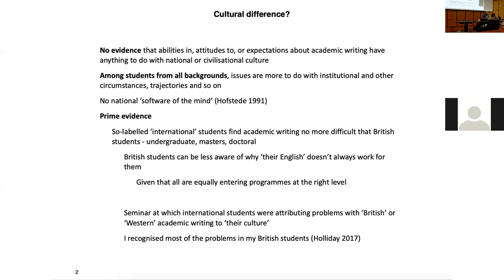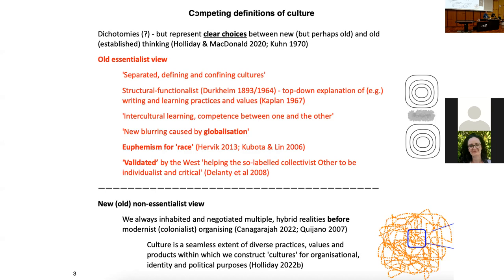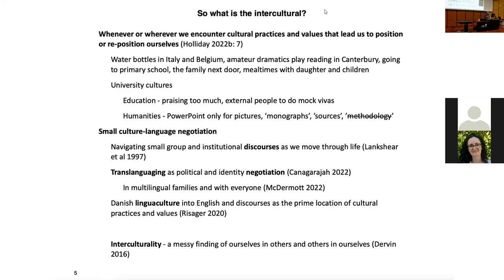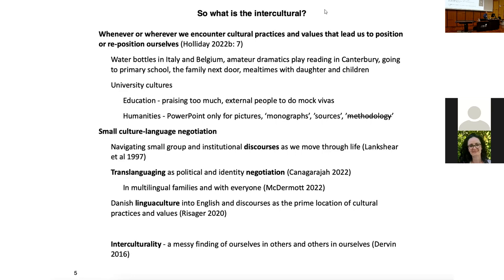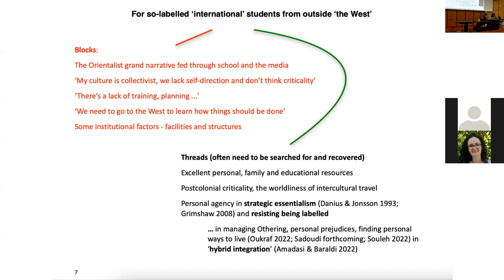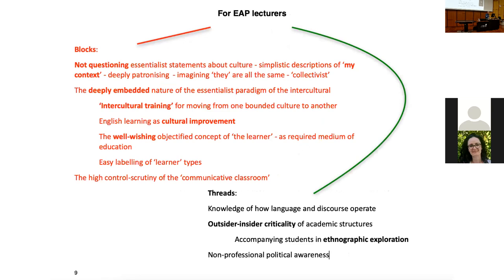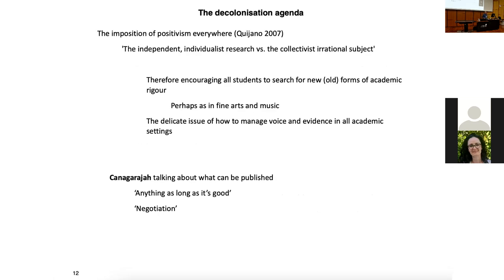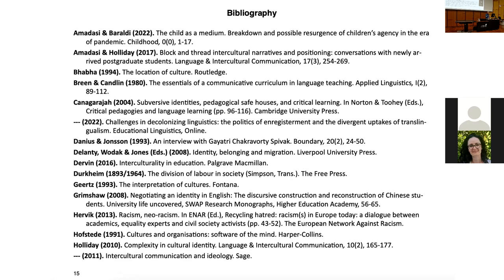Unlocking the intercultural expertise our students bring with them - Adrian Holliday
This plenary lecture is part of the PIM on Intercultural Communication that took place in person and online at the University of Leeds on 17th June 2022. More information and the whole programme can be accessed

Presenter: Adrian Holliday is Professor of Applied Linguistics & Intercultural Education at Canterbury Christ Church University where he supervises research in the sociology and politics of the intercultural and English employing critical qualitative methods, and headed PhD research across the university until 2017. In the 1970s and 80s he worked as an English teacher and university curriculum developer in Iran, Syria and Egypt.

Abstract

Once we put aside the false notion of separated cultures that define and confine who we are, and recognise that hybridity is our natural state rather than created by globalisation, everything looks different. So-labelled ‘international’ students are not problematic newcomers, but bring the perhaps unconscious crucial resource of being expert intercultural travellers. We can therefore work with them to unlock this expertise to negotiate the particularities of academic discourses and narratives within the frame of small culture formation on the go.